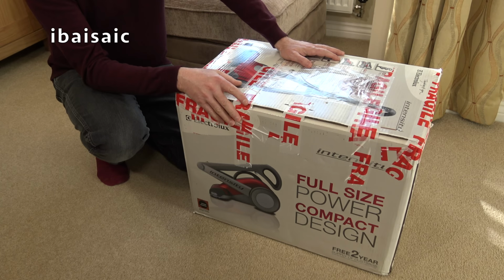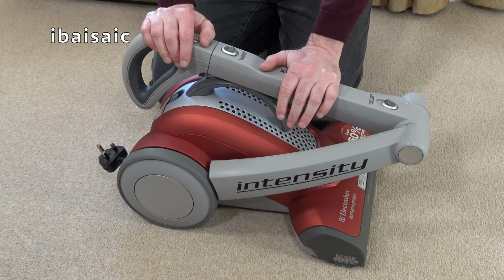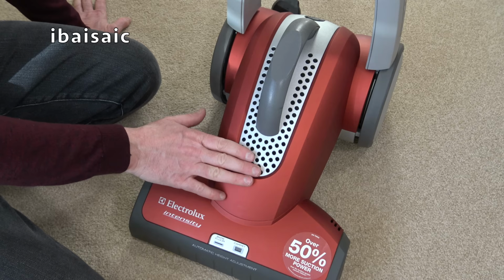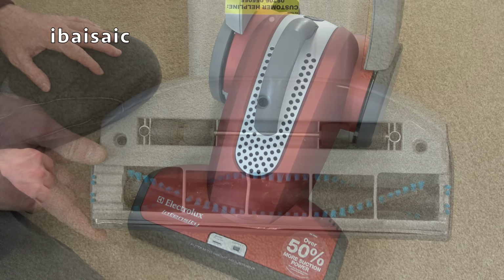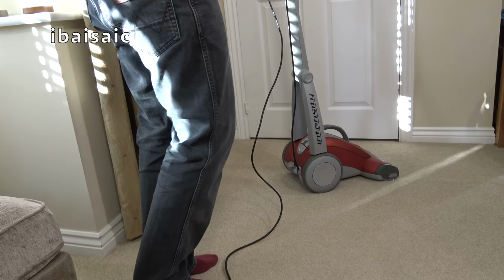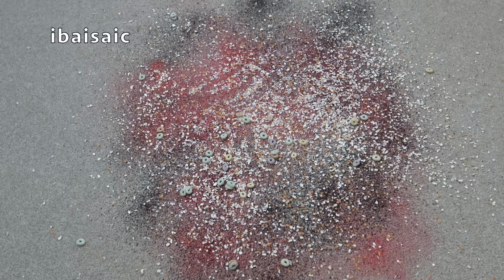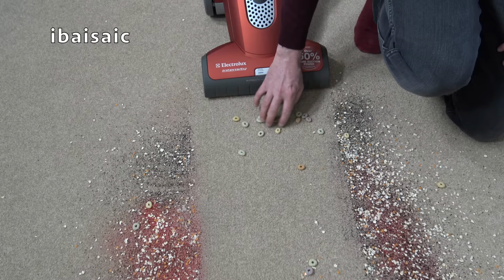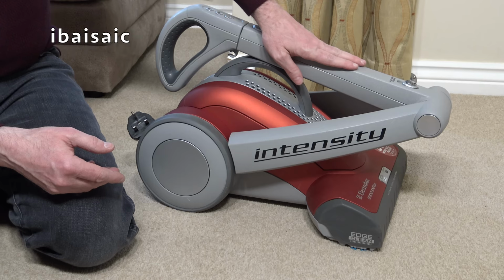Electrolux Intensity Unboxing & Demonstration Throwback Thursday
In the first of my Throwback Thursday series, I introduce a cleaner that originally featured on my channel way back in 2014. I sold that particular cleaner, but recently managed to get hold of another one.
The agitation of this quirky looking cleaner is superb, but it has a tiny bag to capture any deep down dirt it removes.